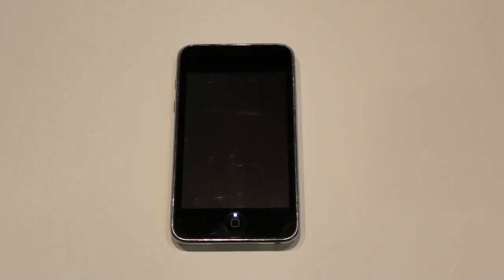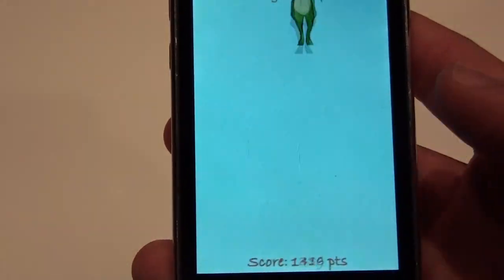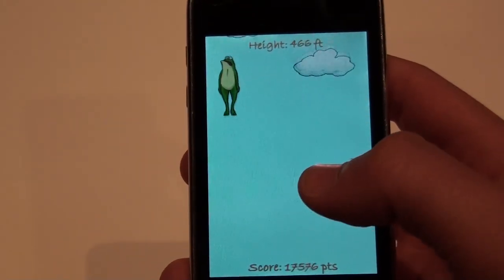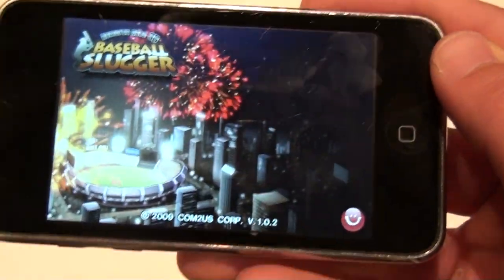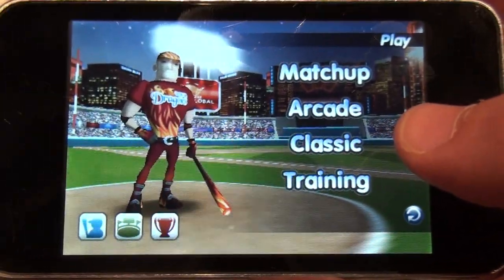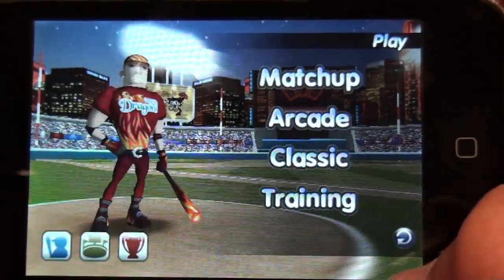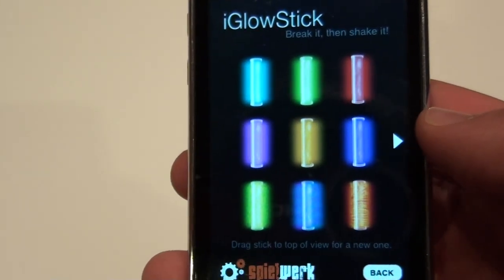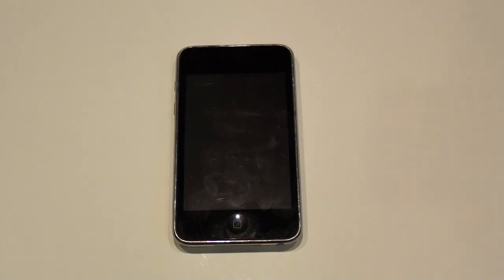App Review #7: Sheep Launcher, Baseball Slugger, and iGlowStick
Sheep Launcher: $0.99 Baseball Slugger: $0.99 iGlowStick: Free!
Sheep Launcher is a fun app. it is very original and very addicting. i found myself playing this game a lot.
baseball slugger is the most amazing baseball 3d graphics game out there. its cheap and so full of fun little features. must have!
iglowstick is just a eye toy app. very boring to me. sorry whoever made this hahha.

ignore this
App Review #7: Sheep Launcher, Baseball Slugger, and iGlowStick these 3 apps are amazing so fun must have ipod touch games iPodtouchhelp8 ipodtouchhelp8 sweet games for ipod touch 2g 1g iphone 3g 3gs 3g s 3GS give me more apps free apps from app store $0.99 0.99 cheap apps application reviews applications